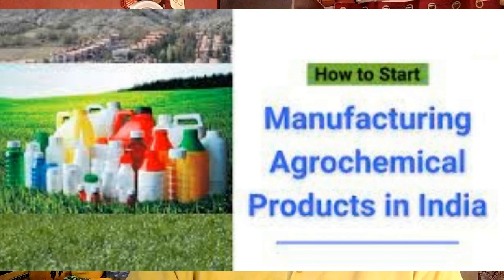Agro Chemical Manufacturing